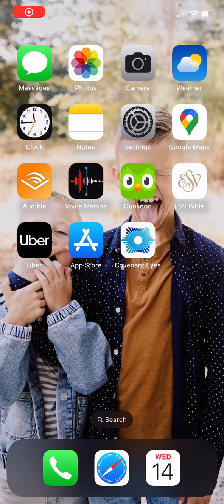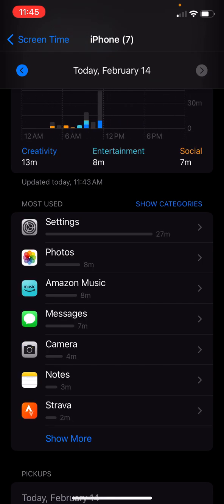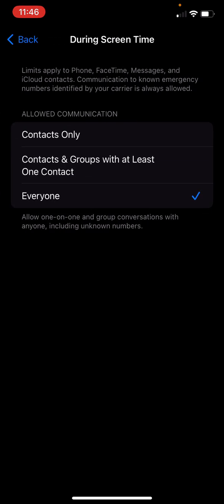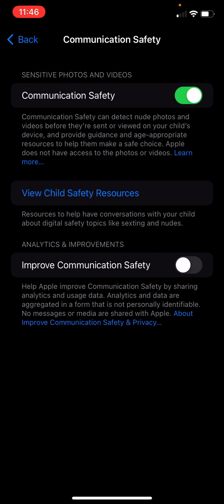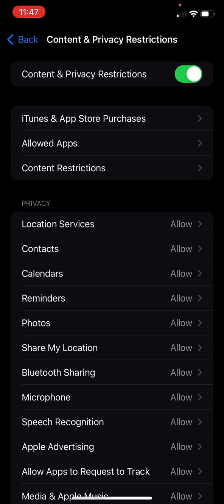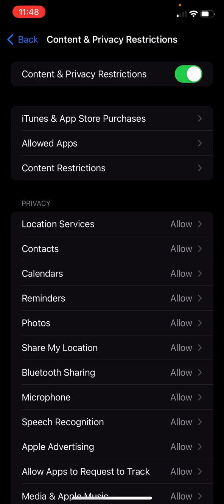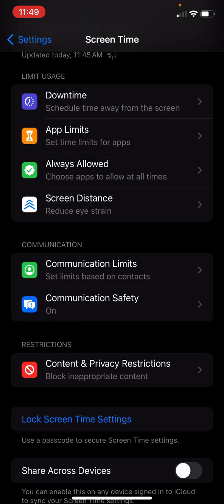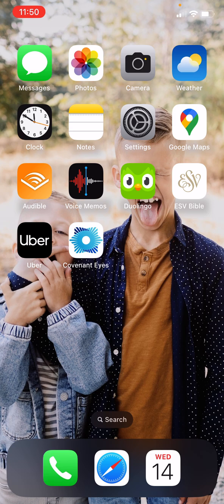How To Setup Apple Screen Time (iPhone)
Screen Time is an excellent way to set parental controls and accountability on an iPhone. Use it to review the time spent on the device, manage content, and set parameters about what content can be accessed as well as when certain apps and resources can be used.